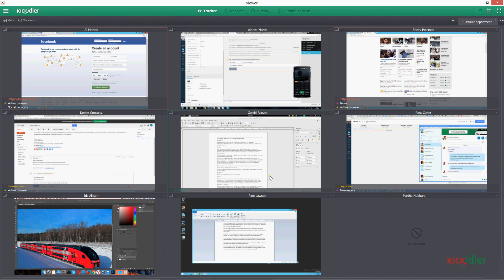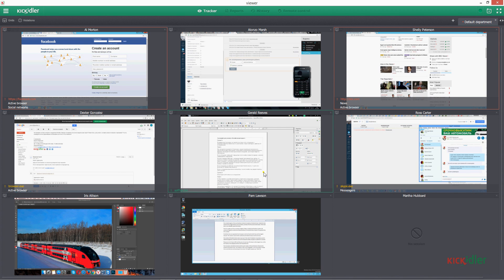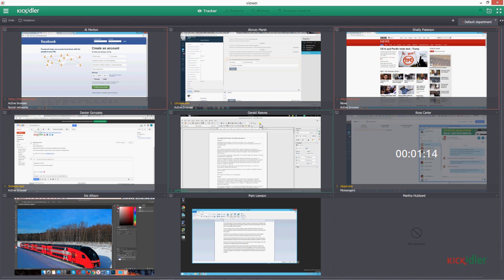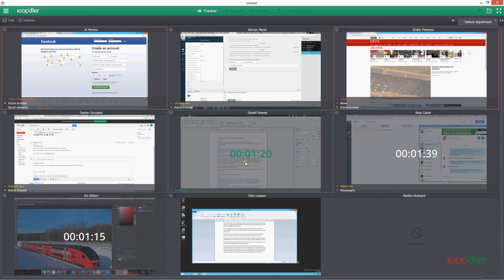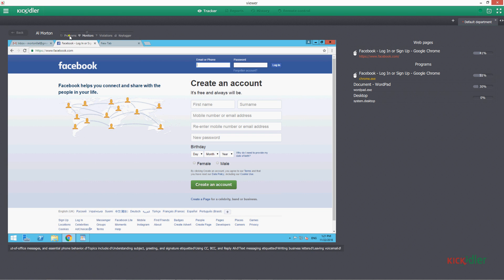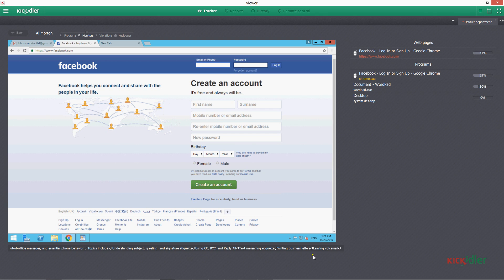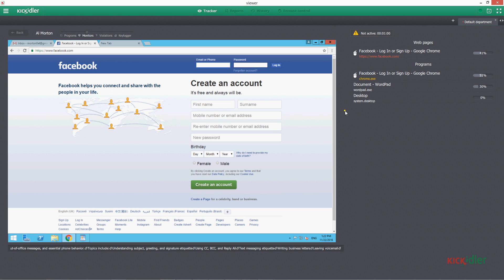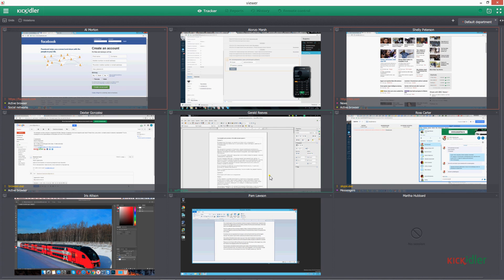Online employees monitoring - Kickidler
Kickidler can show what all your employees doing right now in their PCs.